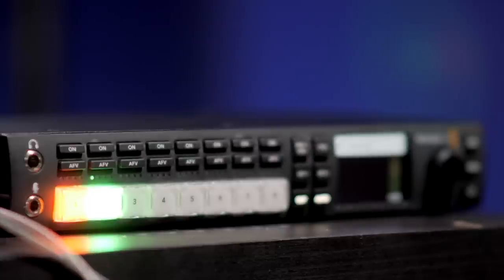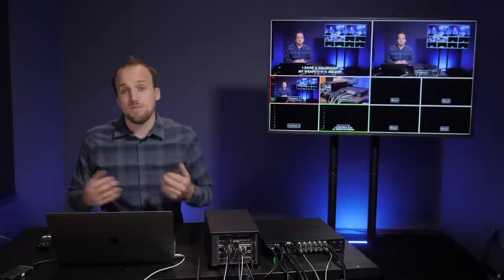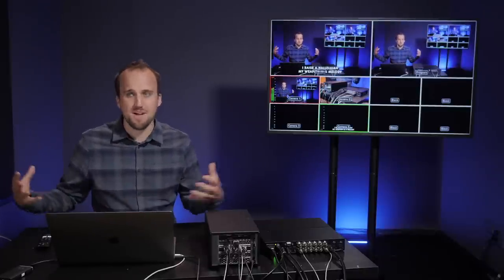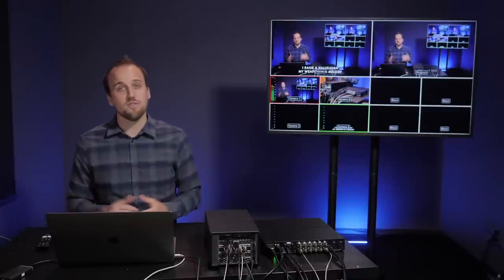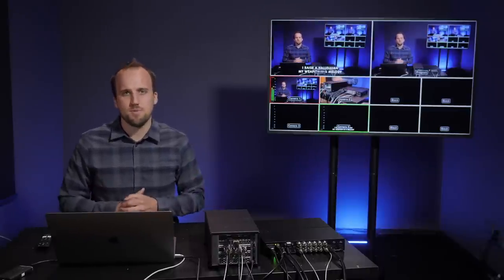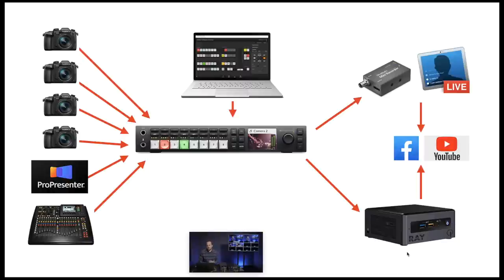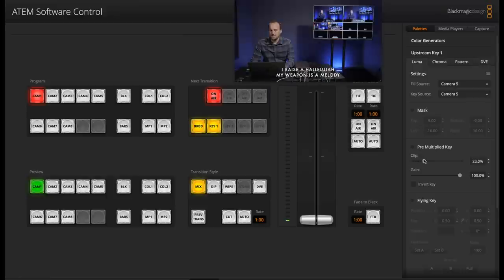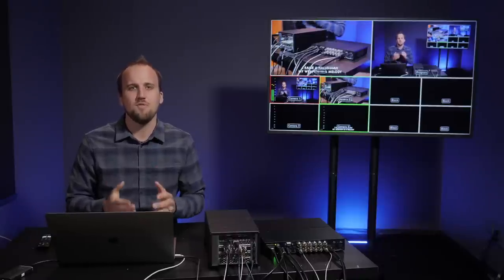Blackmagic ATEM Switchers for Worship | Intro to Multi-Camera Video Production